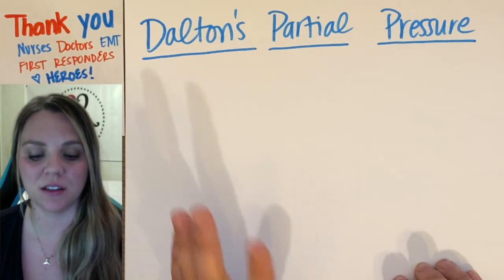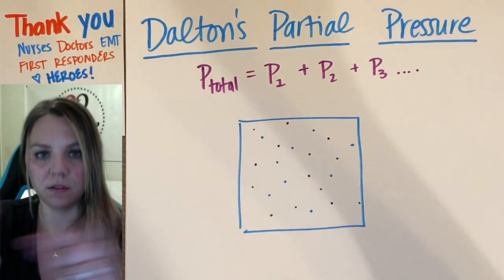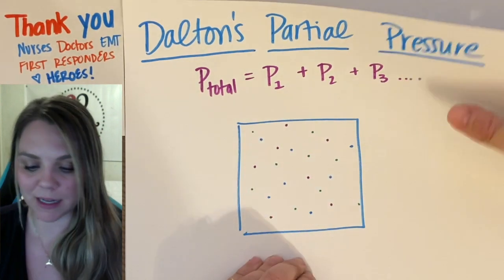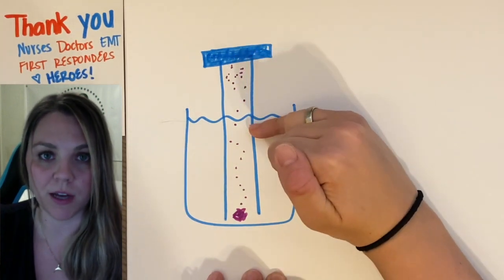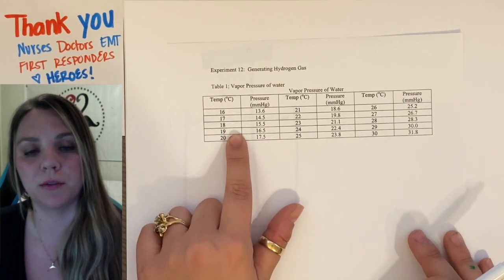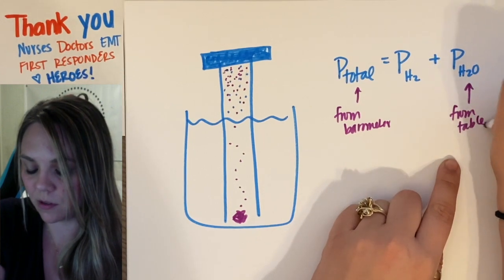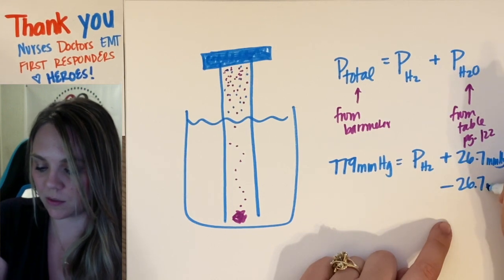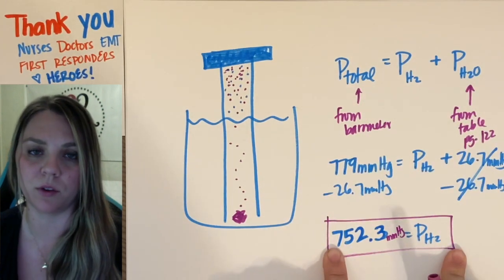Partial Pressure - Solving for Hydrogen Gas Pressure in Exp 12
Quick look at how to solve for partial pressure of gases - especially for the experiment 12 generating hydrogen. You have to make sure you're solving for JUST the pressure of the hydrogen gas (and subtract out the pressure of the water vapor)!!